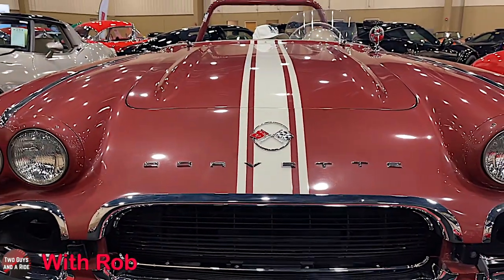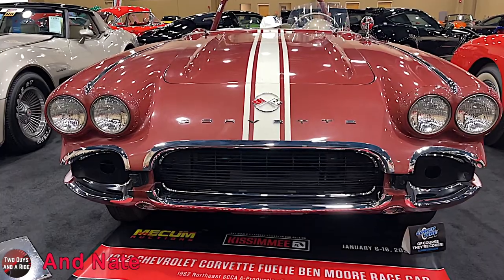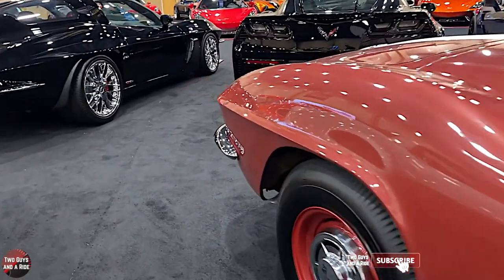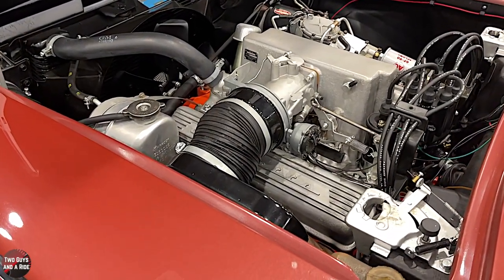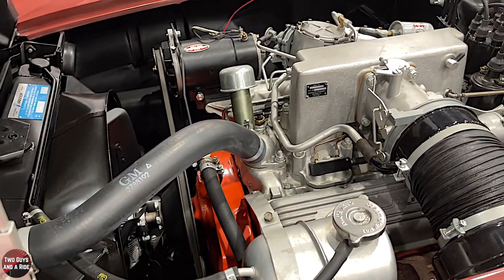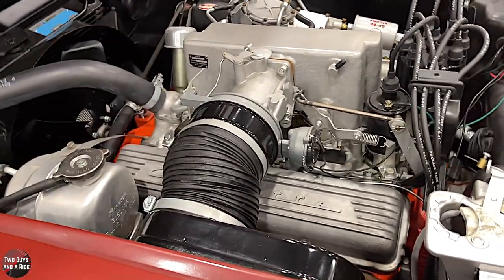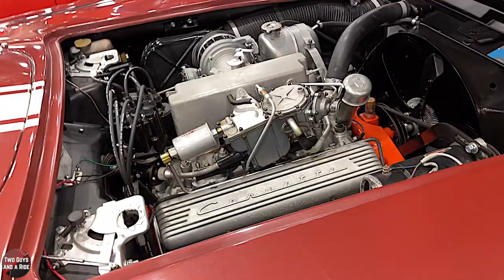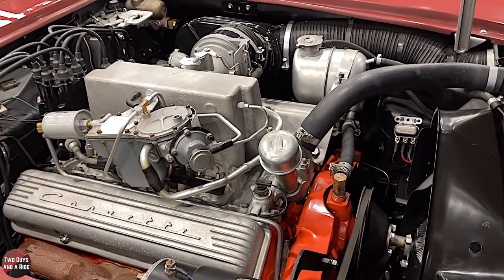1962 Chevrolet Corvette Fuelie Ben Moore Race Car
HIGHLIGHTS

Engine 327 CI
Color Maroon Interior Fawn

 1 of only 246 optioned with the very rare RPO-687 heavy duty brakes, suspension, fast steering adapter, 3.70 Positraction, wide wheels and double front sway bars (part of Sebring Race Package)

• Campaigned by Ben Moore for Hauser Chevrolet in 1962

• Winner of the 1962 Northeast SCCA A-Production Divisional Championship

• Raced at Marlboro, V.I.R., Cumberland, Vineland, Bridgehampton and Watkins Glen in 1962

• Body-off restoration to show condition by "The Crew" at ProTeam Corvette

• Matching numbers 327 CI engine

• Pro-mounted Maroon roll bar with drill test hole

• Finished in Honduras Maroon with Fawn interior

• Small driver's side windshield

• Documentation includes 4-year exhaustive research done by Bill Gould/Auto Ancestry, race photos, race grid sheets, SCCA records, and several 3-ring binders

• Also included are the forensic photos taken during research and disassembly

Built in October 1961, this 1962 Chevrolet Corvette Convertible is one of 246 produced at the factory with the extremely rare RPO 687 option package. Popularly known as the Sebring Race Package because of its initial development for the famed 12 Hours of Endurance in 1956, RPO 687 comprised heavy-duty springs and shock absorbers, a quick steering adapter, double front sway bars and the famed heavy-duty brake package combining sintered metallic brake linings inside wider brake drums with transverse fins, scoops and deflectors feeding air to internal cooling fins through screened open backing plates and forward adjusters.

Wider steel wheels fitted with 6.70-15 blackwall tires and small-diameter poverty hubcaps were also included in the package, which required the ordering of the virtually bulletproof new 327 small-block V-8 engine in full race form. Factory rated at 360 HP at 6,000 RPM, the new 327 CI V-8 was the most powerful engine yet in a production Corvette, incorporating a revised Rochester fuel-injection unit, special high-flow cylinder heads with larger 1.94-inch intake valves, 11.25:1 compression and the unique “Duntov” solid-lifter camshaft.

Campaigned by Ben Moore for Bethlehem, Pennsylvania, dealer Hauser Chevrolet in 1962, this Corvette was raced at Marlboro Raceway in Maryland, Virginia International Raceway, Cumberland Raceway in Maryland, Vineland Speedway in New Jersey, and Bridgehampton and Watkins Glen in New York, ultimately winning the SCCA Northeast Division A Production Divisional Championship.

Restored in body-off fashion by “The Crew” at ProTeam Corvette in Napoleon, Ohio, it now presents in show condition with Honduras Maroon paint and a contrasting Fawn interior.  Prepared as original with a small driver’s side windscreen and matching Maroon roll bar (complete with a drilled test hole for pre-race scrutineering), its documentation includes information compiled through four years of exhaustive research done by Bill Gould of AutoAncestry in Plymouth, Massachusetts, including race photos, race grid sheets, SCCA records and several three-ring binders, along with the forensic photos taken during the research and disassembly.